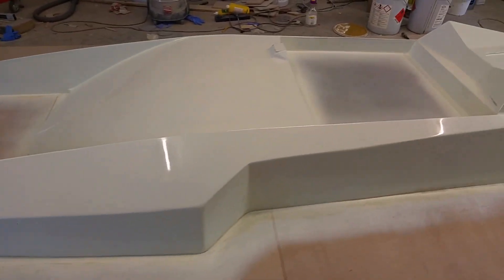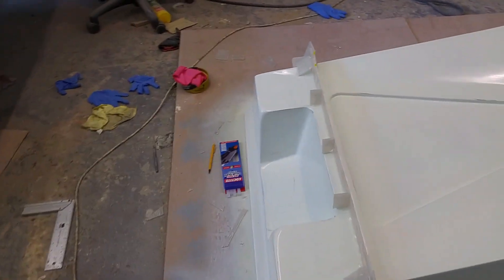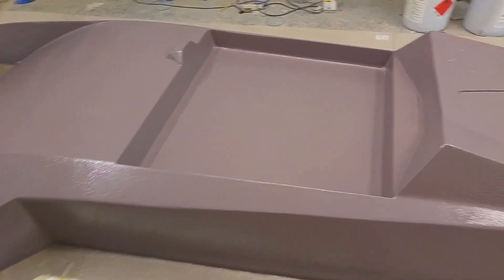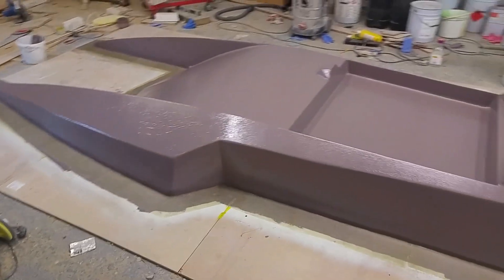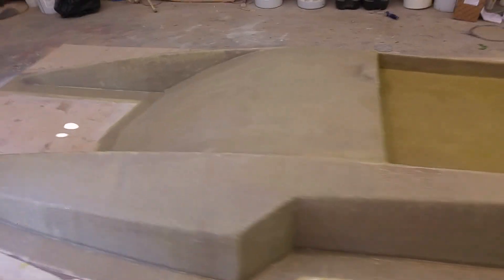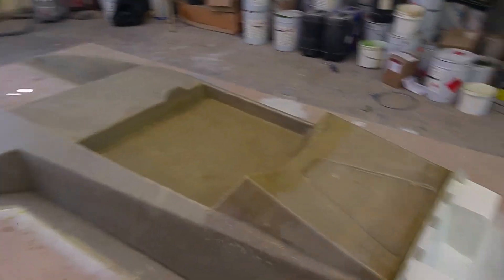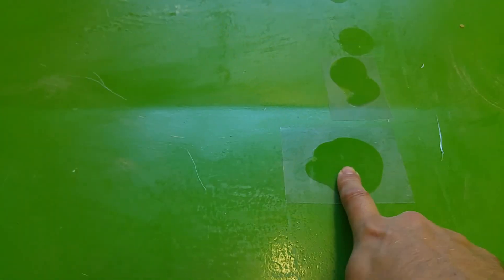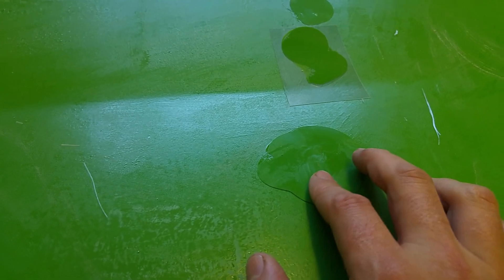Alpha-Centauri Speedboat Build Part 6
Building the AC15 Alpha-Centauri carbon fibre hydroplane,  making the deck mould.